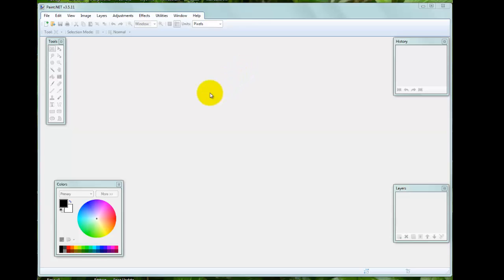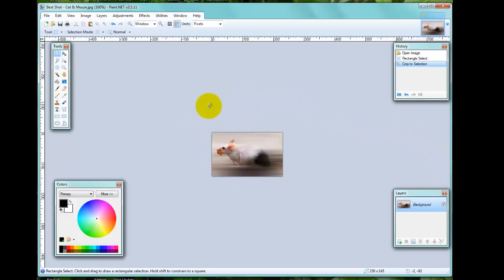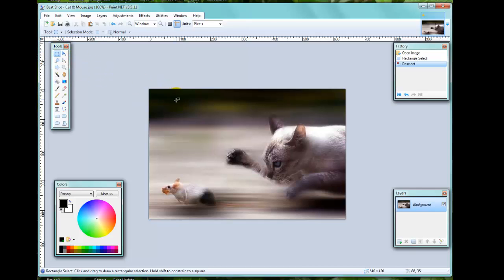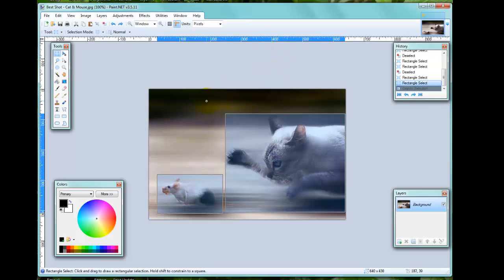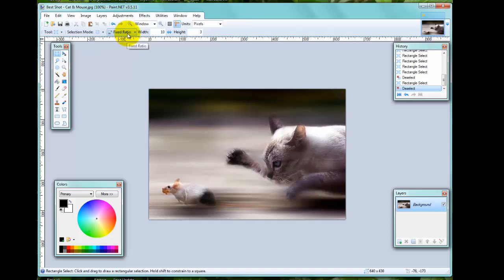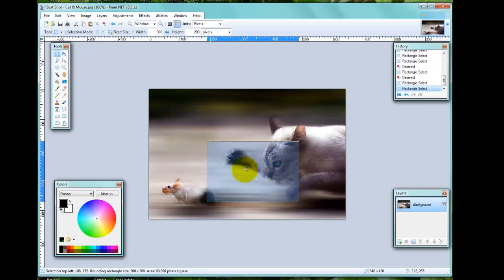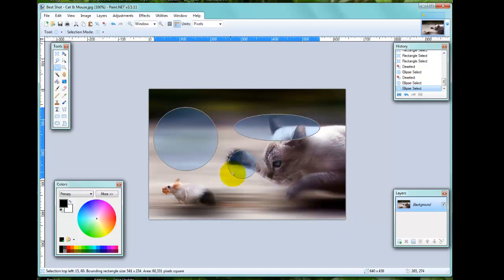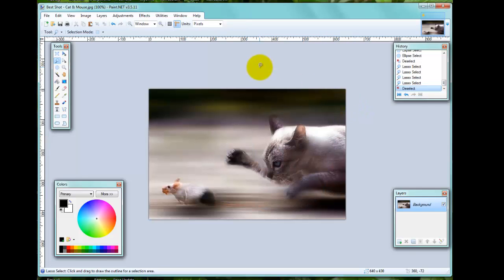Simple Tech Tips - Working With Images - Cropping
Simple Ways To Crop An Image

Cropping is one of the most common things that people do to images.

The video below explains some simple and fairly basic cropping. What you will learn is also listed below the video.

I will explain more of the available cropping options and advanced features in a future article.

What You Will Learn About Cropping

What is Cropping? Cropping is the process of selecting one or more areas of an image and discarding the rest. For example, if you have an image of a cat and a mouse, you can select just the mouse and discard the rest of the image. Cropping usually reduces the size of an image as a consequence of selecting less than the whole image.

You will learn to select and crop the following:

-- Rectangles and squares by selecting:
A square or rectangle freely within the image.
A fixed ratio square or rectangle where the size of the square or rectangle may change but the ratio will stay the same e.g. 6:4.
A fixed size square or rectangle where the square or rectangle stays the same size but can be moved around the image.
-- Circles and ellipses.
-- Lasso an area by selecting from an origin point and defining an area by moving the cursor as in the example below.
-- Select multiple areas using one or more shapes within the same image.